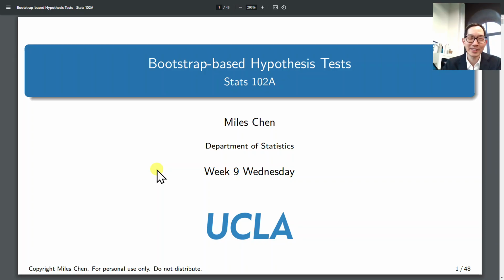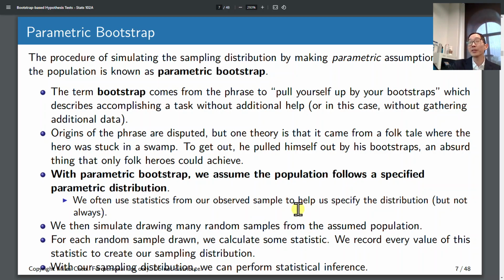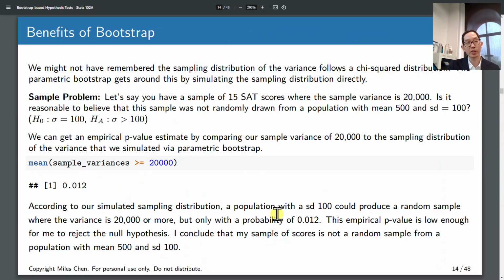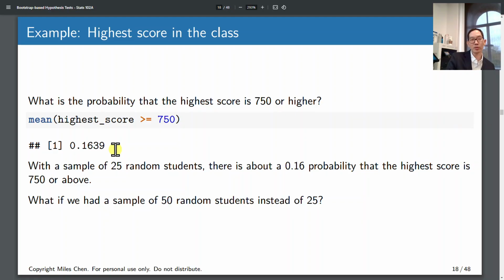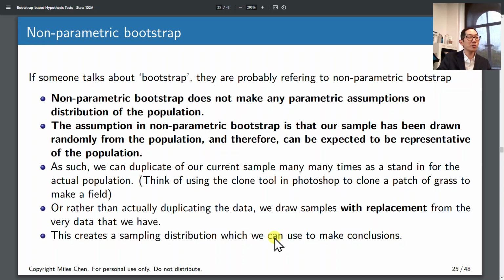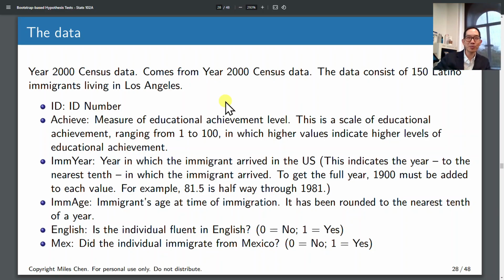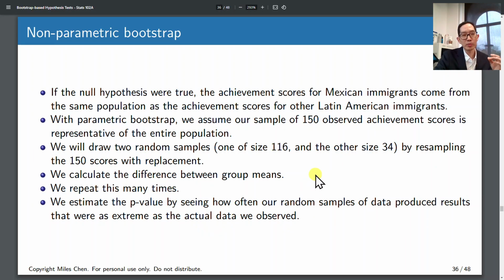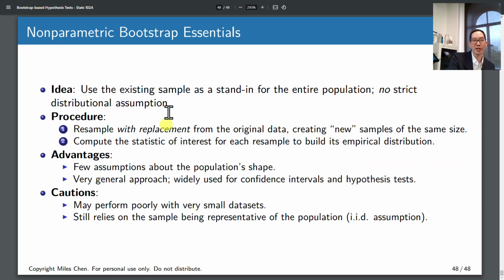2025 03 05 Stats 102A